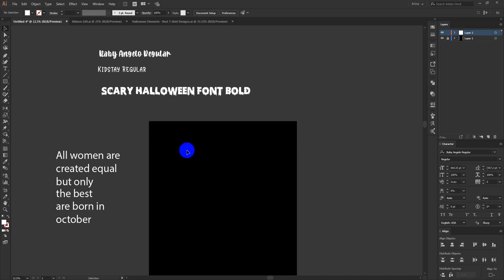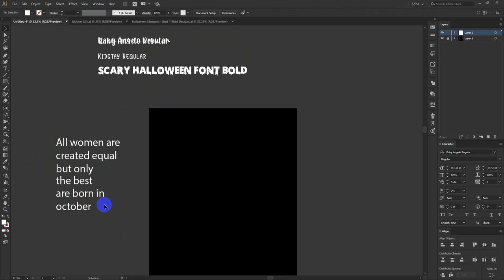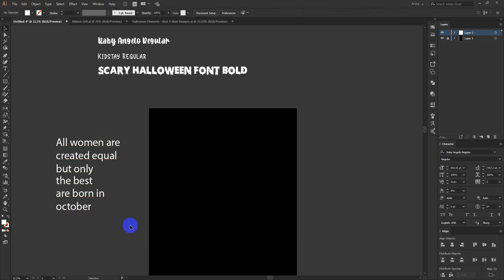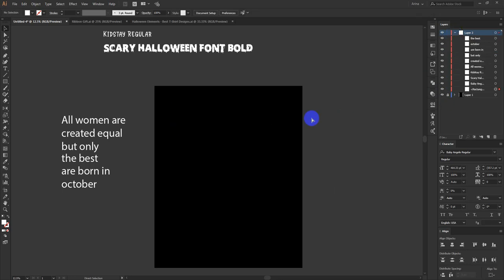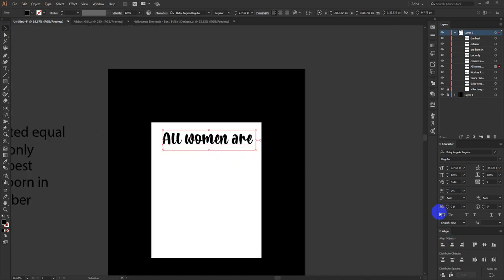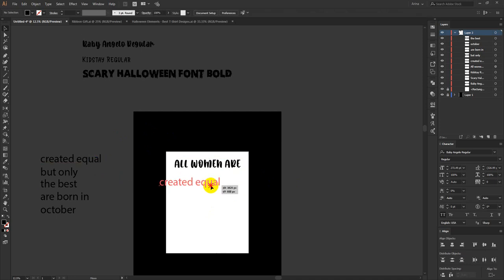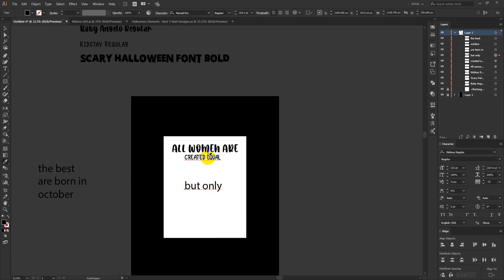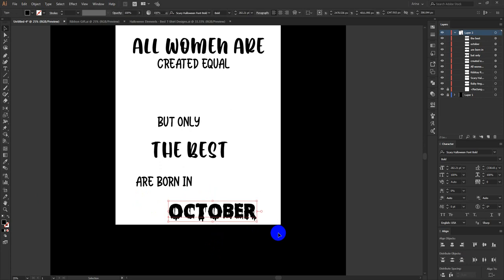Halloween T-Shirt Design | T-Shirt Design Tutorial In Illustrator | Scary Halloween T-Shirt Design